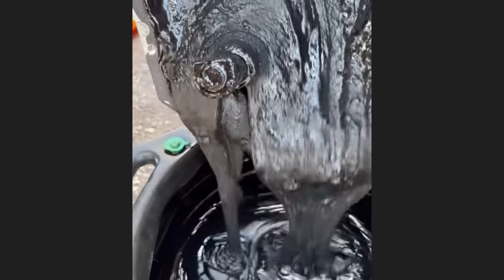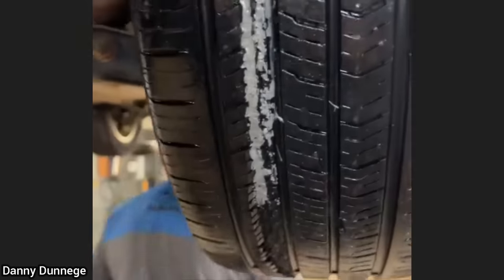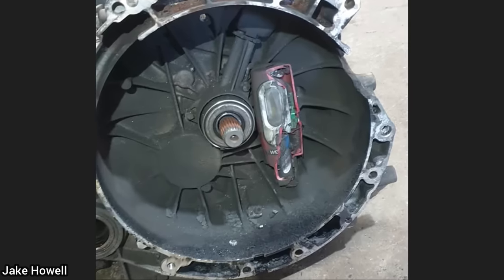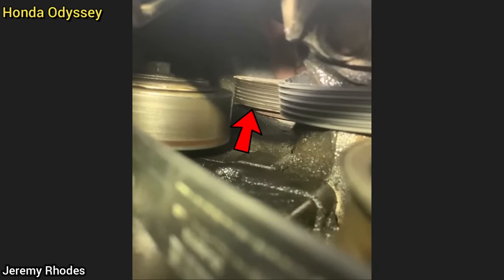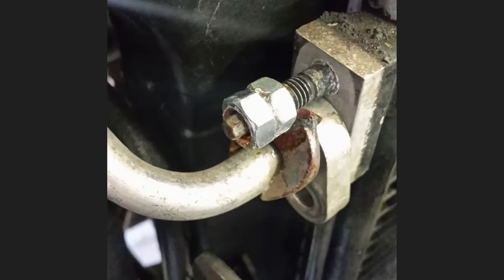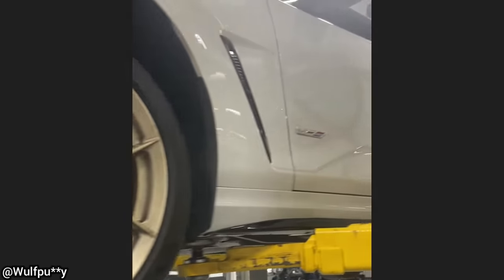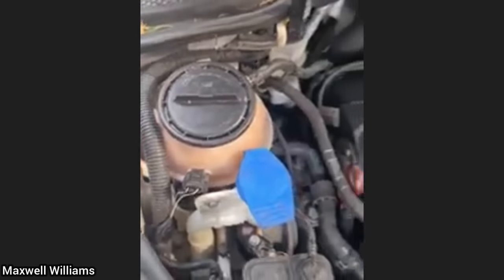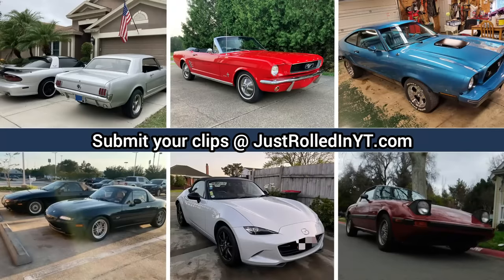Customer States Car Shut Off After Adding Wrong Fluid To Engine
0:00 Intro - Click show more under the video to read more.
0:05 Diesel exhaust fluid is a mixture of water and urea that gets injected into the exhaust of a diesel engine to turn NOx gasses into nitrogen and water. To fill up the DEF (diesel exhaust fluid) on the sprinter van it's in under the hood, but has a blue cap that says DEF ONLY.
0:18 F-350 6.4 Powerstroke (at the time this was filmed, the truck still had an aftermarket warranty on it).
0:27 Dangerous! If a tire is damaged, you should replace it and not try and fix it. The customer got his winter tires put on for now and as winter is just around the corner.
0:41 The power steering line was replaced.
0:45 An expensive lesson for the customer. The customer had the shop replace all the other parts.
0:55 The mechanic said he had no clue how the customer bolted the transmission to the engine and did not realize this. The whole shop had a good laugh when they saw what the customer did.
1:08 Bluetooth brake calipers? Not sure why the customer removed the one and did not connect the other one to the brake caliper but good thing he brought it in!
1:21 Also needed a new serpentine belt and belt tensioner. Which the customer got afterwards.
1:35 "vehicle came in for an inspection and he had a bed frame bolted through the roof as a roof rack"
1:43 Dodge Grand Caravan. Installing the A/C line the correct way would have been a lot easier.
1:57 As mentioned in the video. The technician said it has a fuel injector leaking too much fuel into one cylinder making those smoke rings.
2:05 The customer is waiting to see if insurance will cover the costs for a new engine and other damage. The technician said the carpet was very wet as well. What you see coming out of the oil pan is a mix of engine oil + water.
2:20 Let us know what you think happened. From what the technician said I think he is pretty accurate on what happened. That must have made quite the noise and got VERY hot!
2:34 I believe the cap that the customer used as the coolant reservoir cap goes behind the headlights. You twist them off to access the bulbs.
2:46 The technician did not say what the issue was but sounds like an issue with the window motor/window regulator.
2:54 No extra information from the viewer who submitted the clip.
3:05 Outro. Thanks for watching!